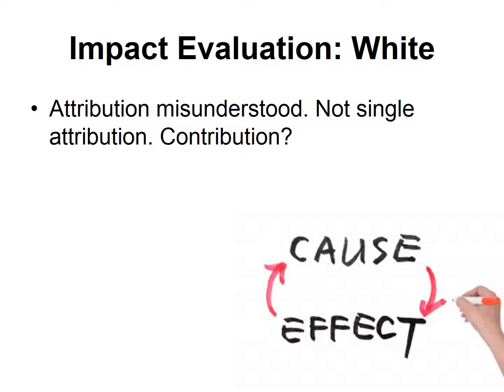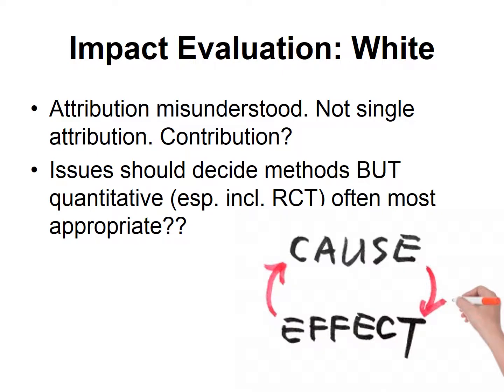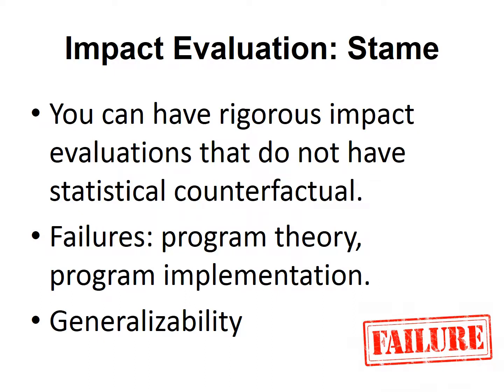Module 8 EDU 6299 Presentation